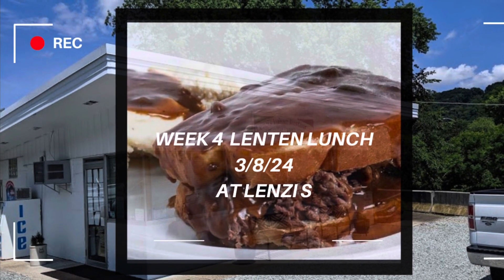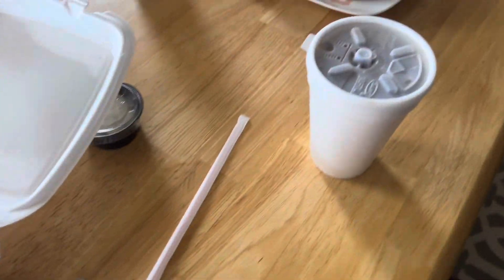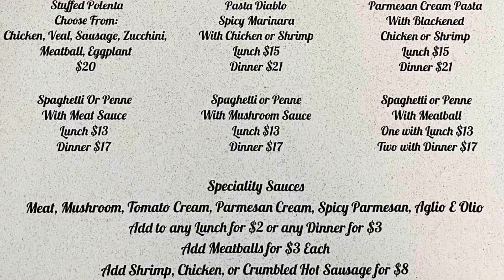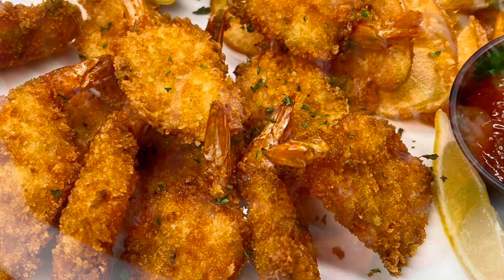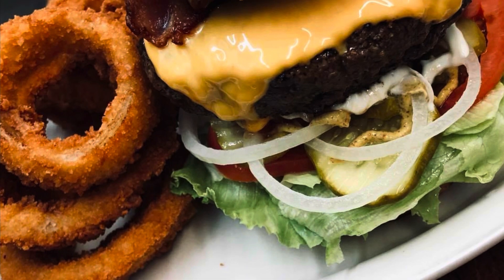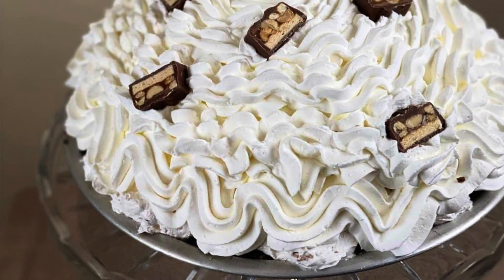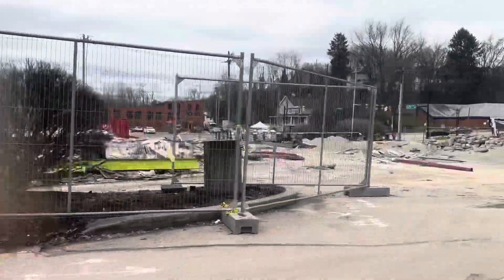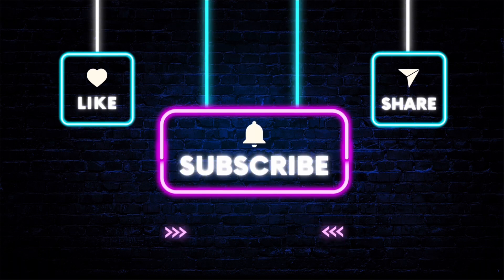Lenzis : Your Ultimate Destination for Fish Sandwiches and Authentic Italian Comfort Food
Welcome to Lenzi Italian restaurant , your go-to spot for delectable fish sandwiches, hearty comfort food, and mouthwatering Italian dishes! Join us on a culinary journey as we explore the diverse menu offerings at Lenzi Italian. From freshly prepared fish sandwiches bursting with flavor to traditional Italian classics crafted with love and authenticity, there's
￼something to satisfy every craving. Whether you're a seafood enthusiast or a lover of comforting Italian fare, Lenzi Italian promises to deliver an unforgettable dining experience. Come along and indulge your senses at Lenzis  today!"